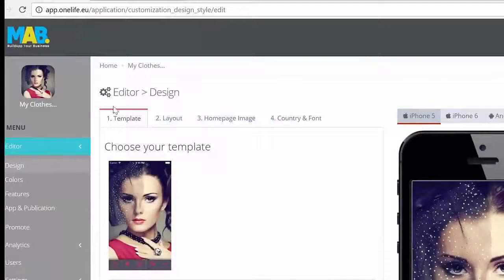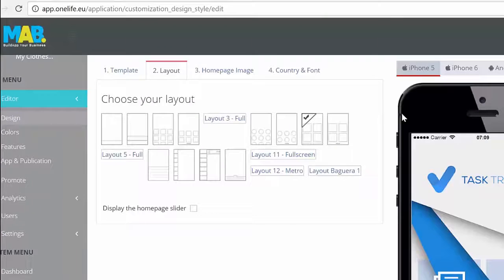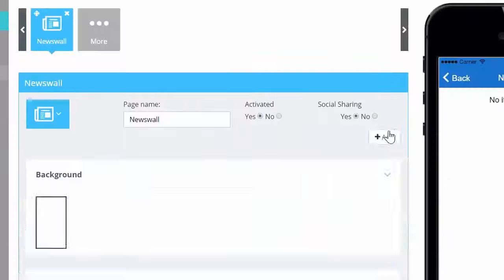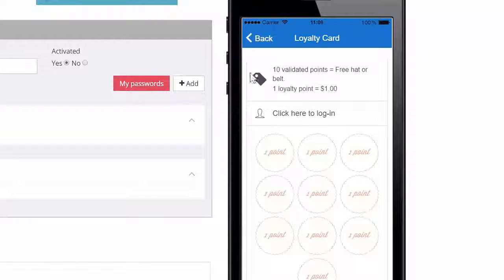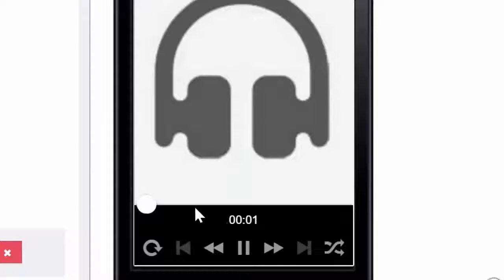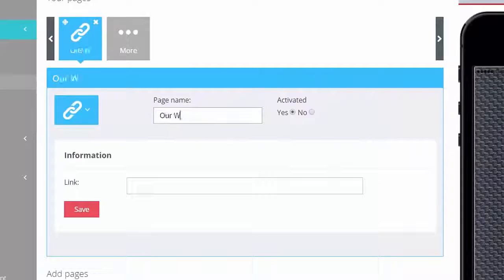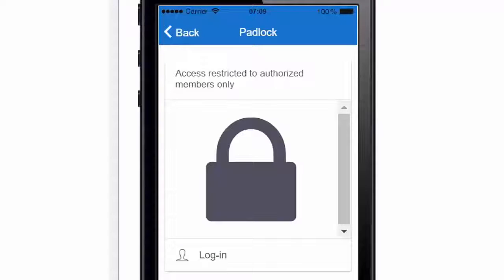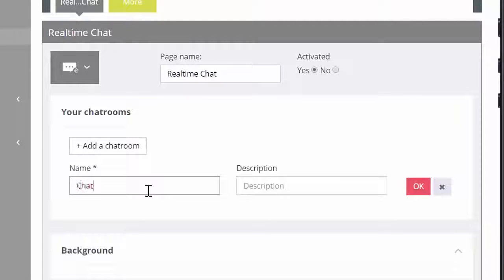OneLife Mobile Application Builder - ALL TUTORIALS - OneLife